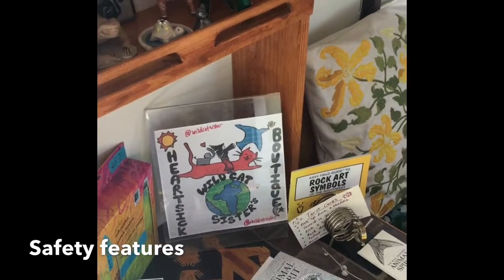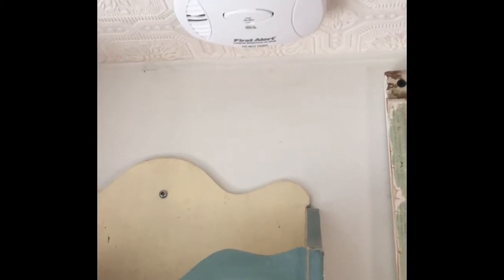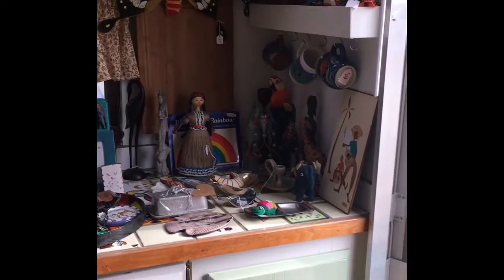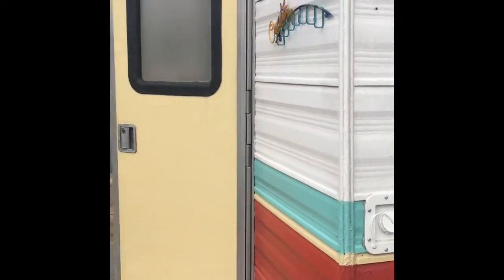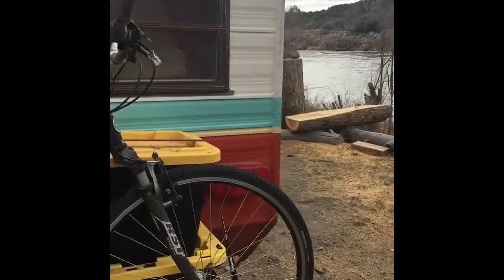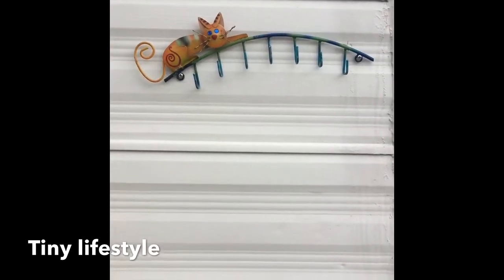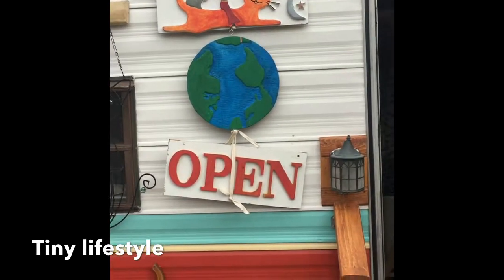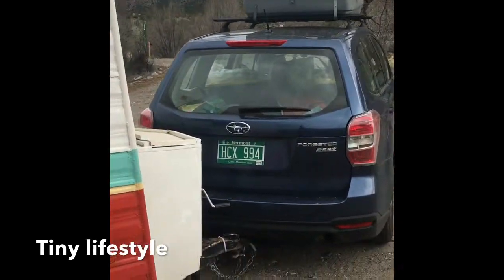Woman Converts Camper to an ADORABLE Tiny Home on Wheels Video- Extra Features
Woman Converts Camper to an ADORABLE self sufficient tiny home on wheels/mobile boutique. I converted my micro bonair 1300 to a tiny home on wheels/mobile boutique! Here are some extra features. Please excuse the black bars!! ( Oops!) You can find me @wildcatsister on FB and Instagram. 😸

In this video I discuss safety features, solar panel, and the tiny home on wheels lifestyle.

Julia Eves Artwork